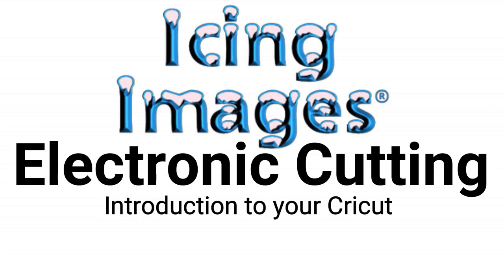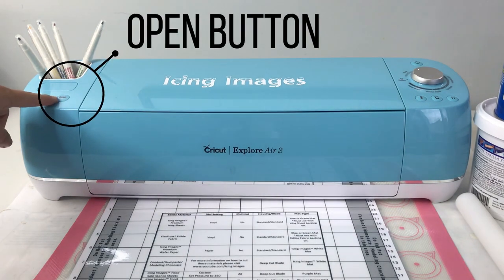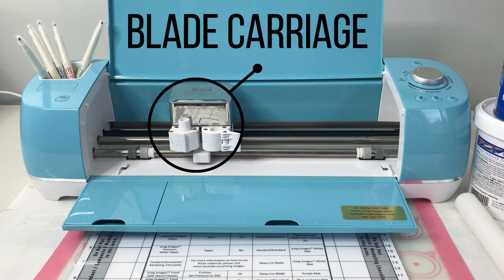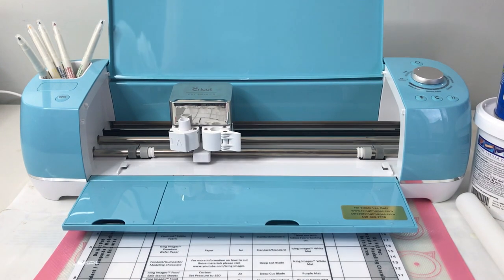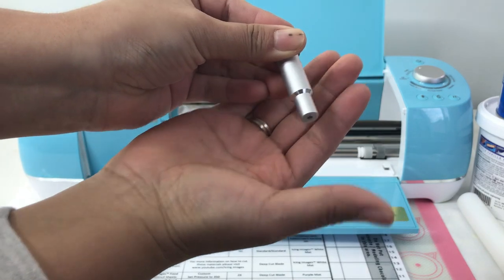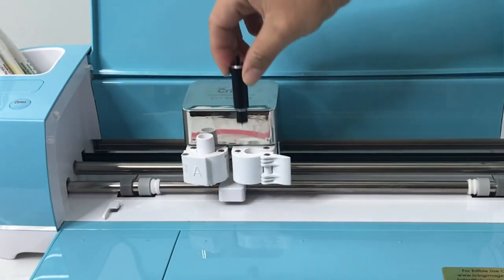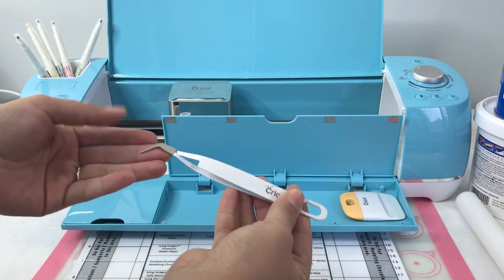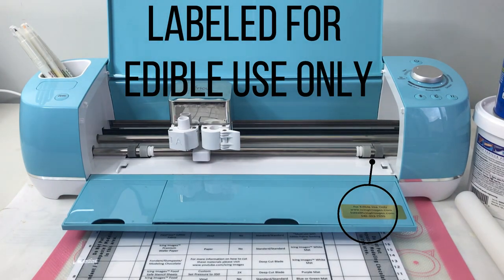Electronic Cutting:Introduction to your Cricut | Using Cricut to cut Fondant | ICING IMAGES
In this video will introduce you to your new Icing Images purchase. We are happy you have joined the icingimagescricutgroup and we are eager to show you the basic buttons and features of your new Cricut.

Facebook Electronic Cutting for Fondant & Gumpaste
(insert facebook group link)
Instagram: check our "Electronic Cutting" Highlight for all mini tutorials